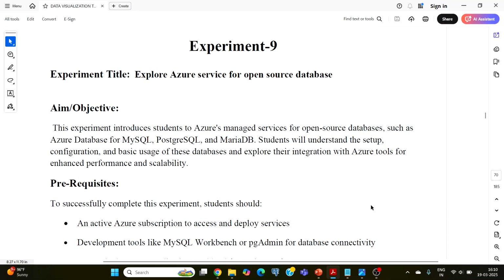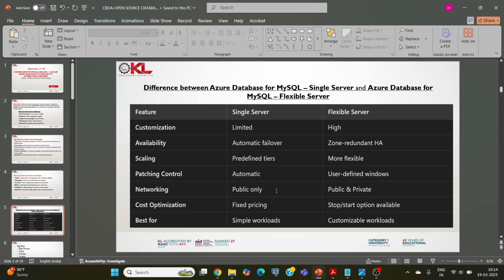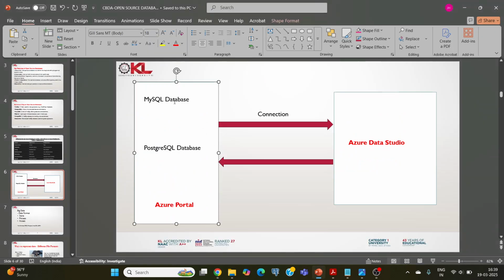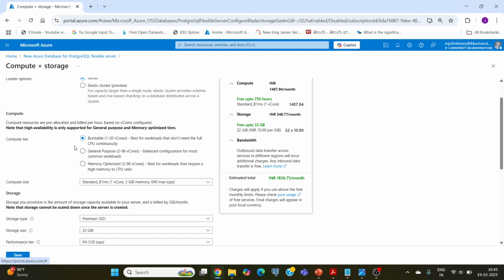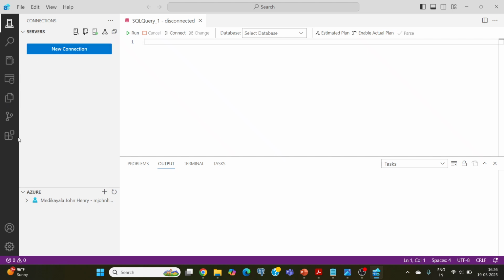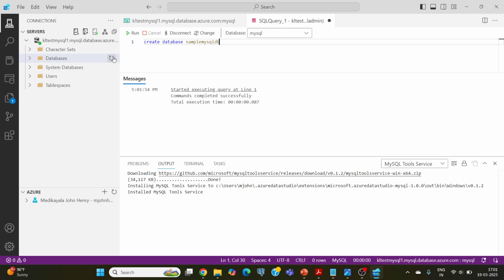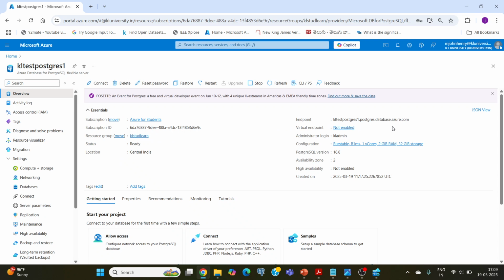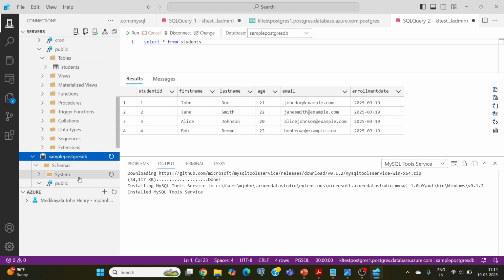Create Open Source Databases in Azure